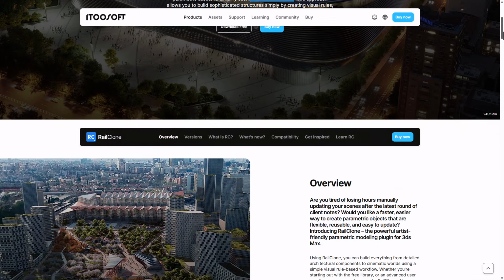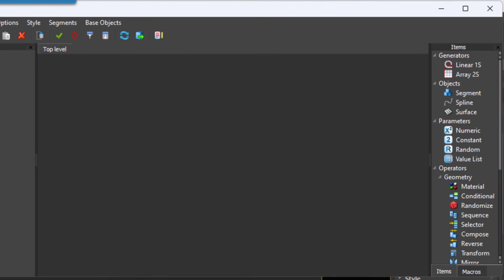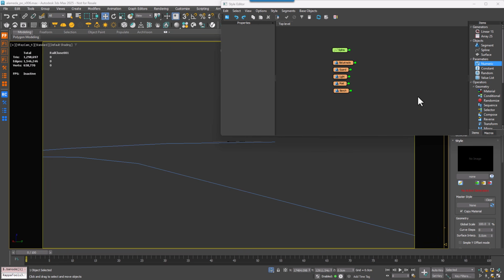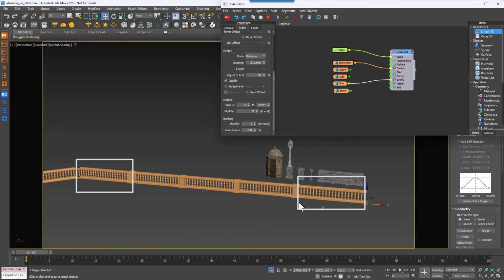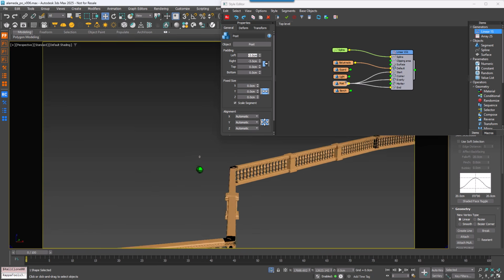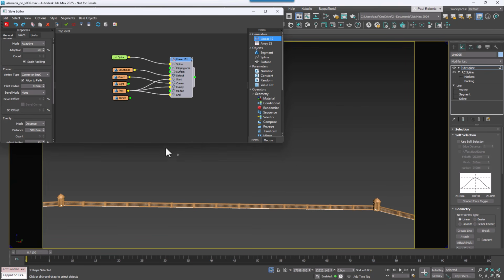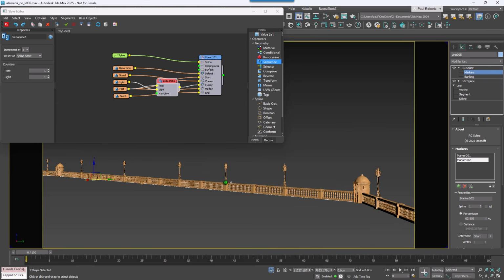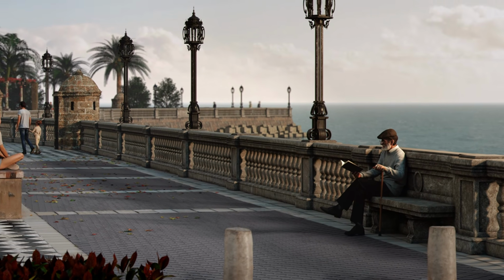Learning RailClone for absolute beginners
In this introductory tutorial, we explain how to create a balustrade for complete beginners. Along the way you'll learn the basic building blocks of a RailClone style so that you can start creating your own easy to edit procedural objects.

Learn more about RailClone and download the free Lite version